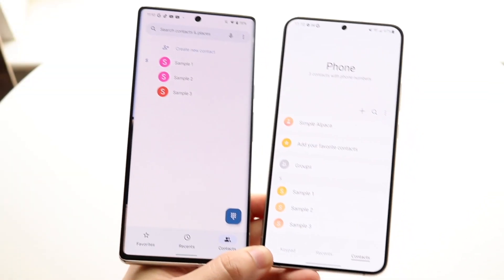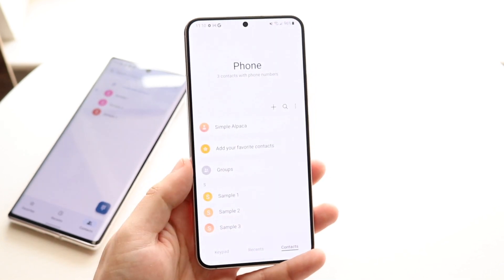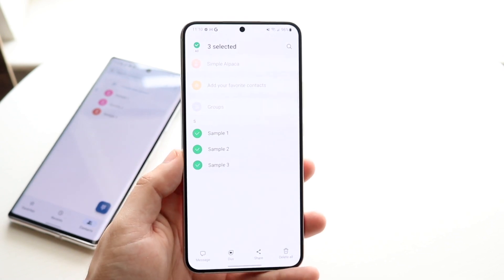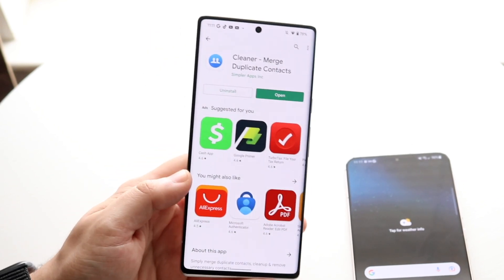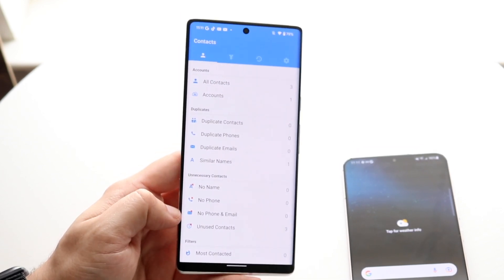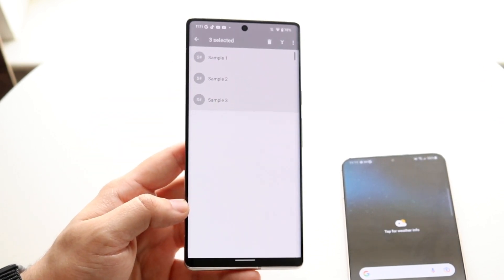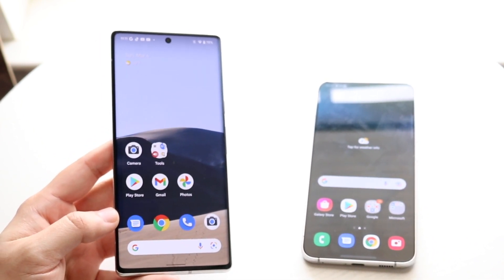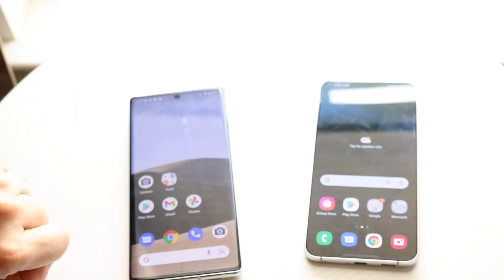How To Delete Duplicate Contacts On Androids!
Here is exactly How To Delete Duplicate Contacts On Androids!